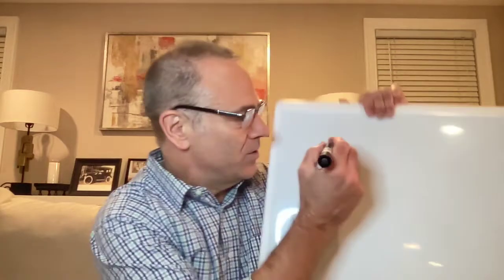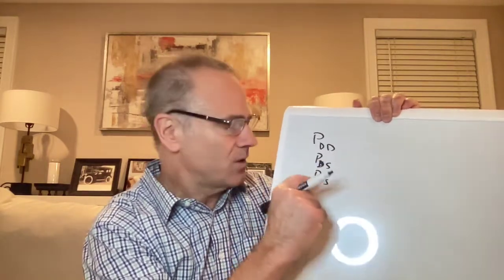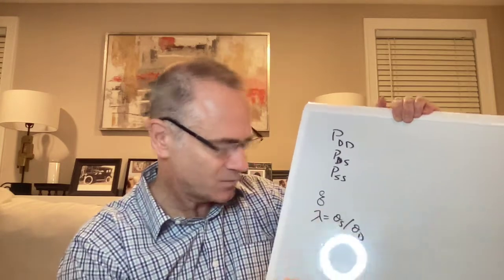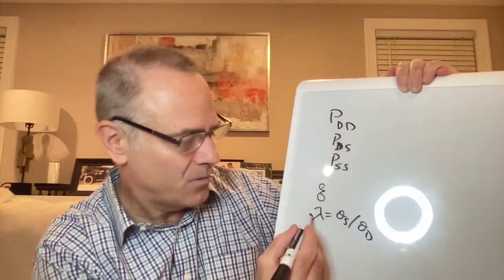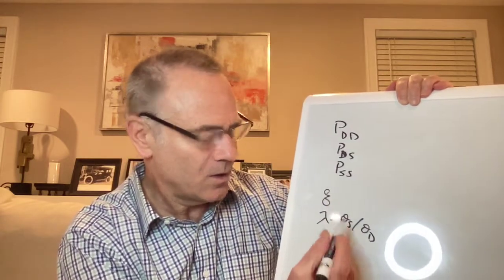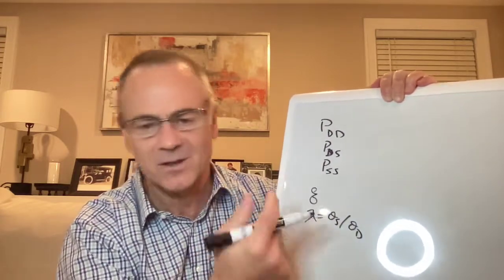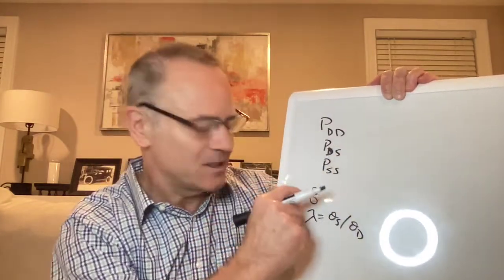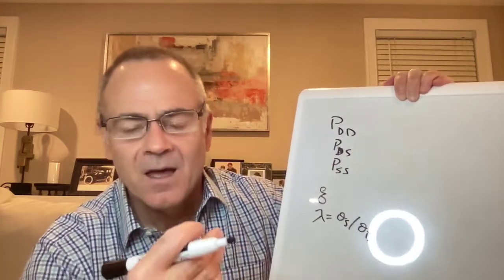Structural Models, Lecture 3:10.1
More hints for the Levitt-Porter homework assignment.  How to avoid errors when you're programming a likelihood function.